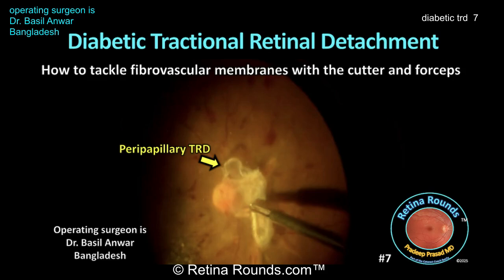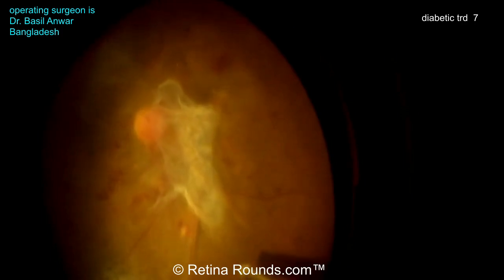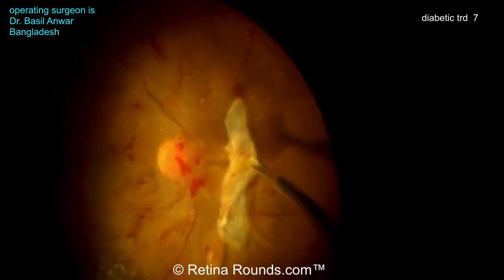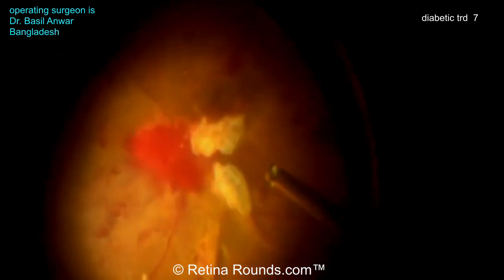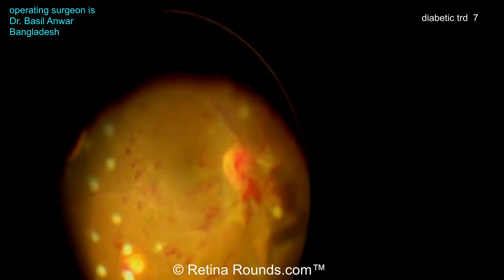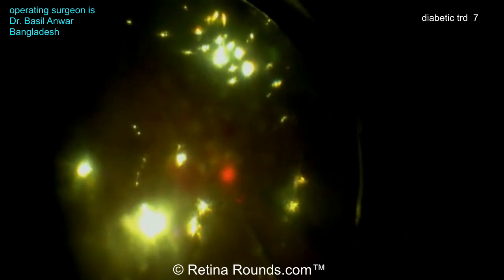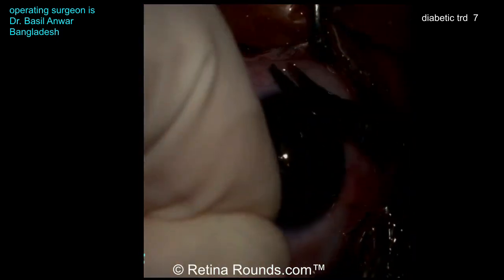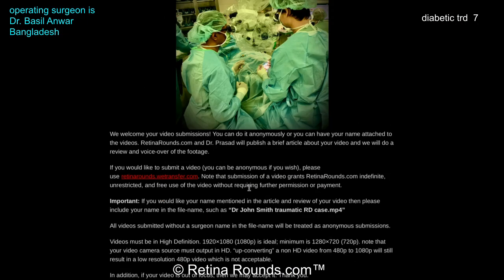RetinaRounds™ 7: Diabetic TRD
In Episode 7 we welcome guest surgeon Dr. Basil Anwar from Bangladesh. Dr. Anwar nicely demonstrates key steps in diabetic vitrectomy including segmentation of anterior and posterior vitreous, circumscribing vitreous adhesions around a fibrovascular membrane, the use of forceps to identify planes and spaces for segmentation and the use of the vitreous cutter to facilitate segmentation and delamination. The video nicely demonstrates visual cues that can guide the surgeon to safely performing these maneuvers, thereby minimizing iatrogenic breaks. Thank you Dr. Anwar for sharing this video, which is exactly why the Retina Rounds community was created: for surgeons from around the globe to share their tips and techniques for successful surgery. Our patients do better when we learn from each other!